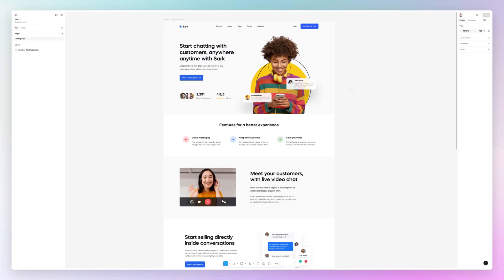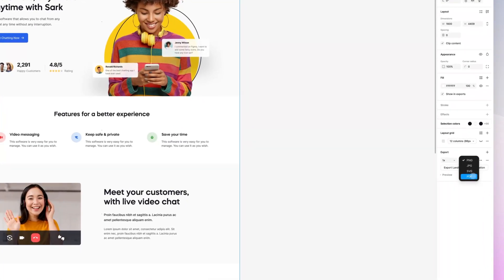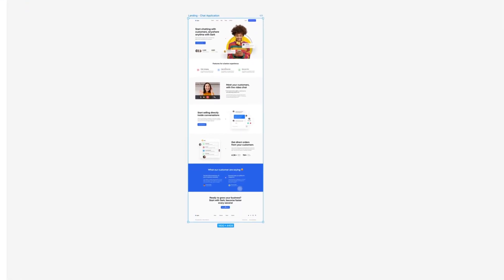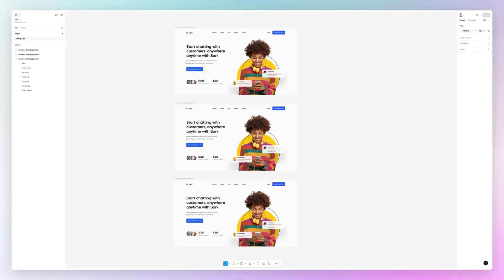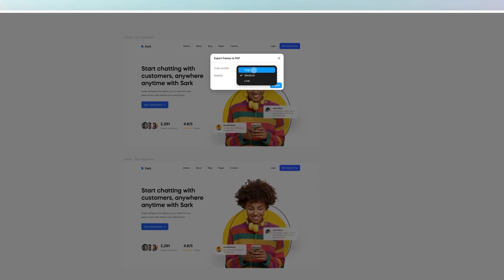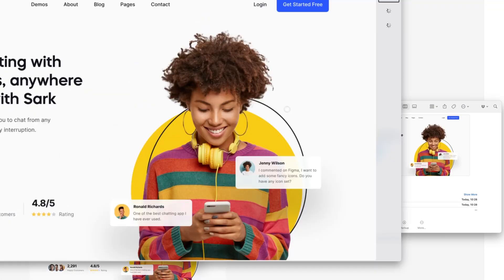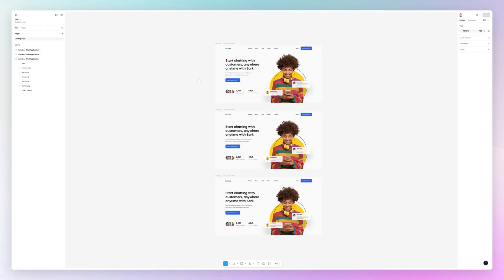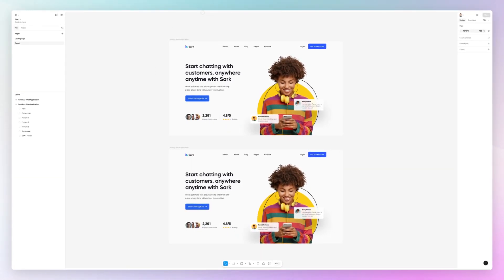Export from Figma to PDF [Multiple Frames]